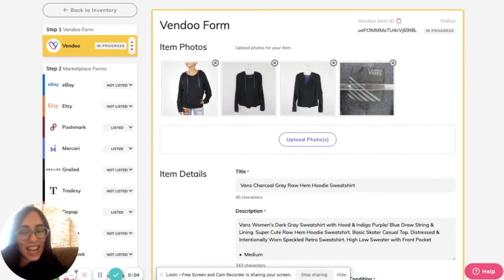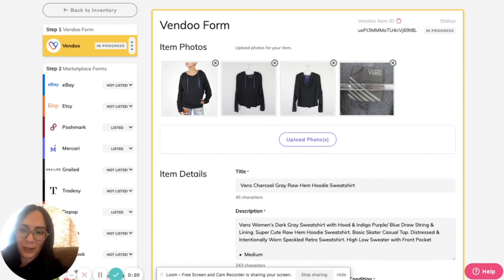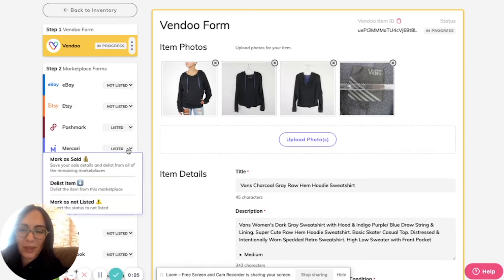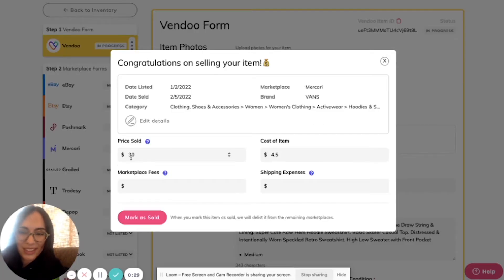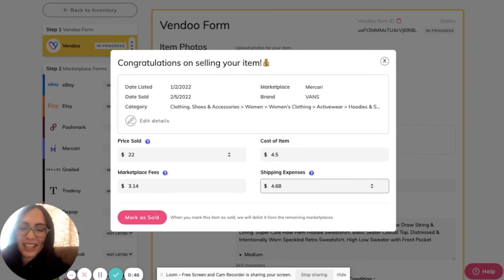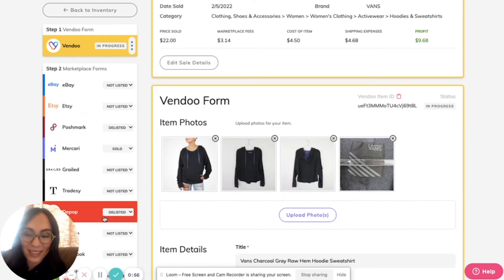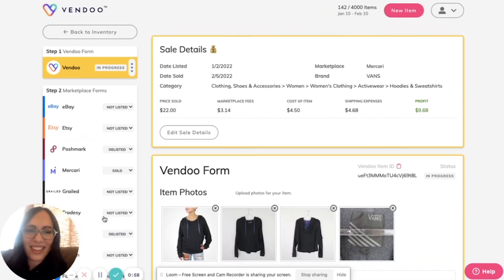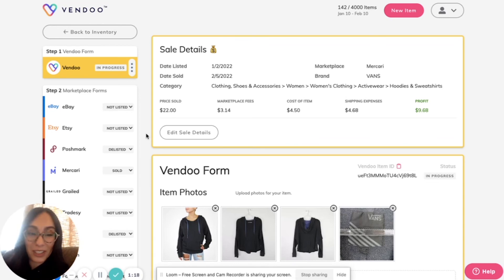How to Use Vendoo to Track Revenue & Profit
Once you mark an item as “sold” in Vendoo, Vendoo will calculate your revenue and profit using your sale price, marketplace fees, shipping fees, and cost of goods (COG). In just seconds, Vendoo does the complex calculations to allow you to focus on listing! The best part is that Vendoo records all of this information for you in your spreadsheet, and you can download a csv file at any time for book-keeping and accounting. Plus, Vendoo uses this information to generate powerful business analytics to help grow and scale your reselling business!

About Vendoo: Vendoo is a crossposting app that helps you scale your reselling business and increase your sales by allowing you to crosspost on multiple marketplaces such as eBay, Poshmark, Facebook Marketplace, Etsy, Mercari, Grailed, Depop, Kidizen, Tradesy and Shopify with just a few clicks. Vendoo also provides reseller book-keeping and inventory management, revenue and profit-tracking, and reseller business analytics.